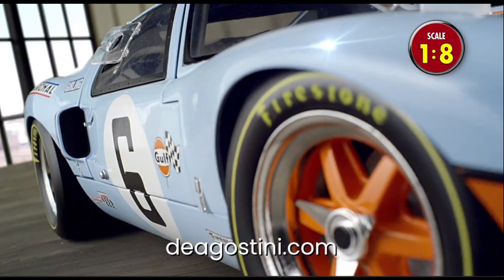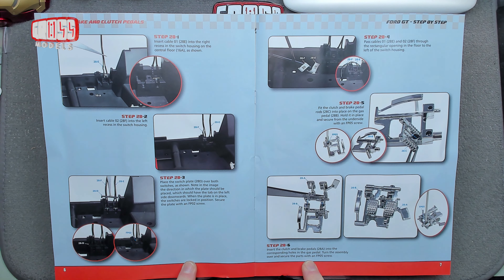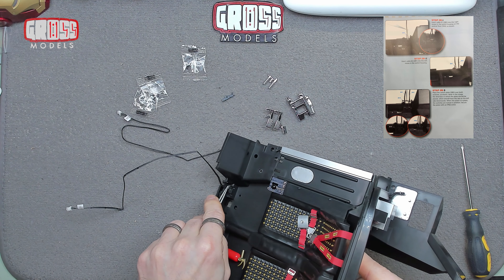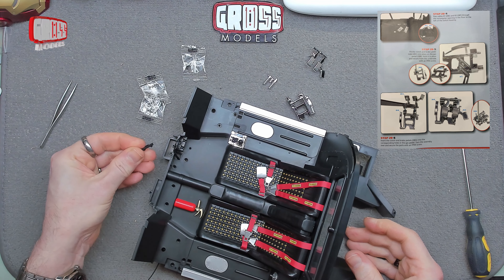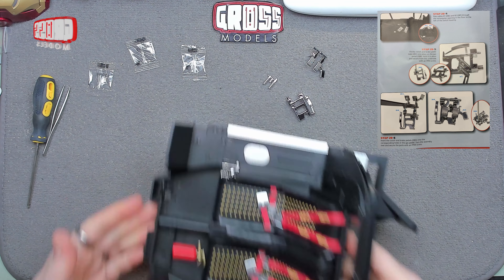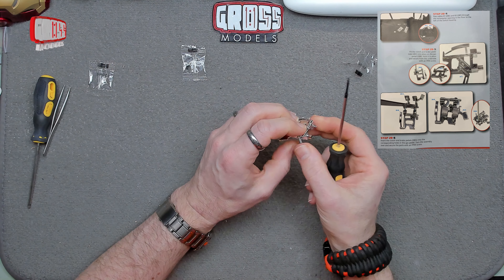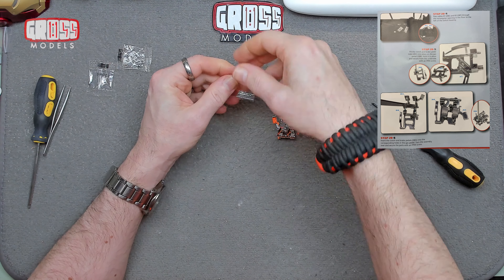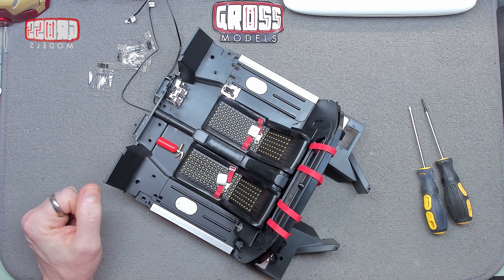DeAgostini 1:8 scale Ford GT build. Issue 28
Welcome to another issue of the 1:8 scale Ford GT build kindly supplied to me by DeAgostini.

If you’d like to build your own, pop along and use the code PROMOGT

In this issue I will be fitting the pedals.